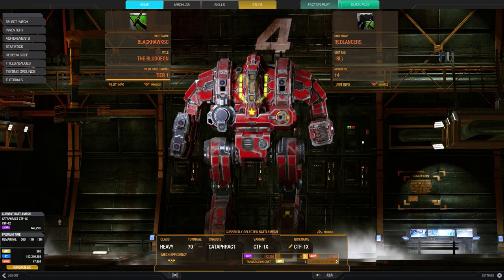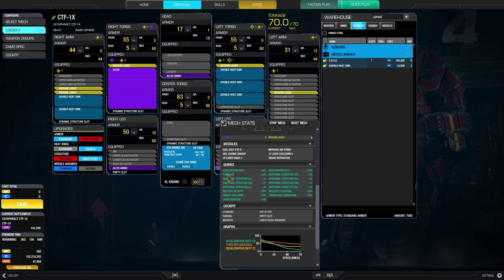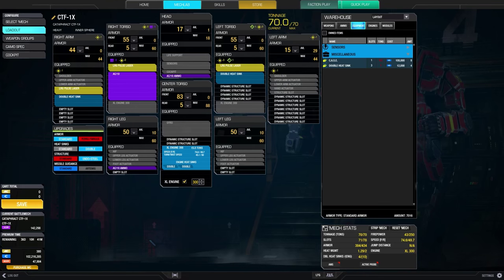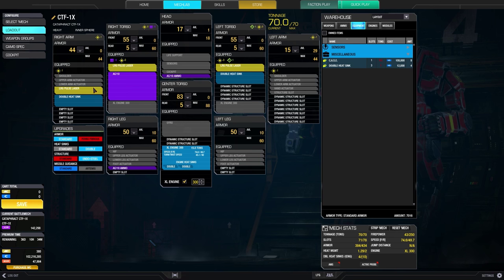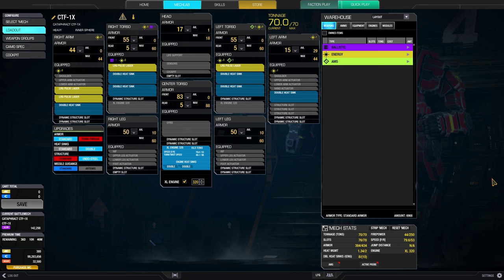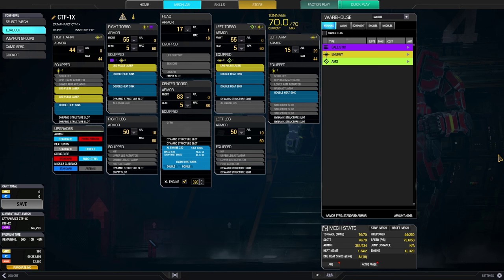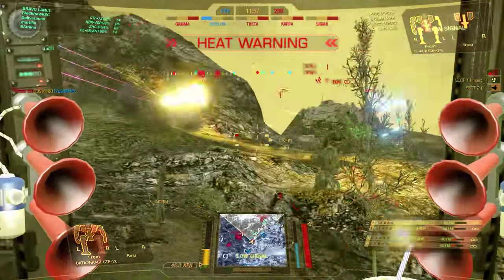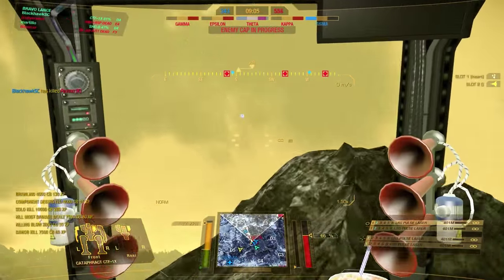Underdog Mech Review Eps 2: Cataphract CTF-1X - MechWarrior Online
A look into one of the lesser used mechs in the game, the Cataphract CTF-1X. We go through several build options and show gameplay for one of them.